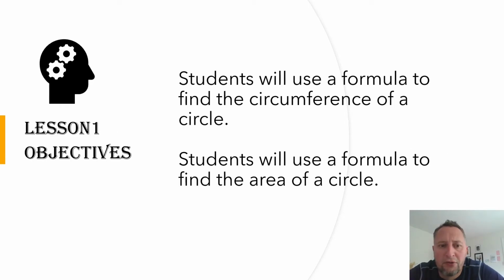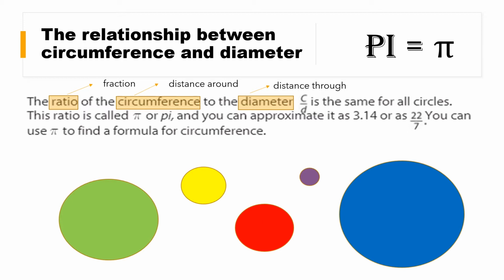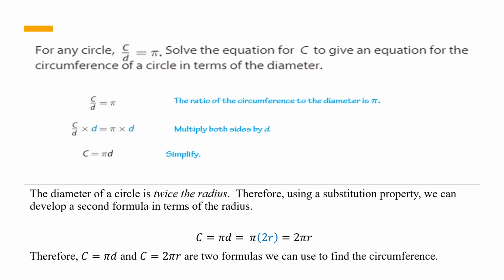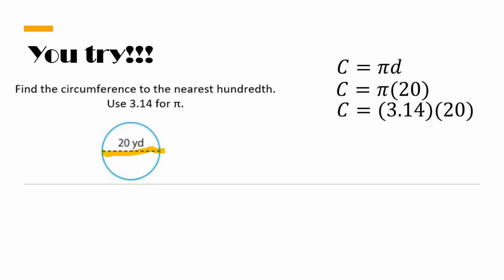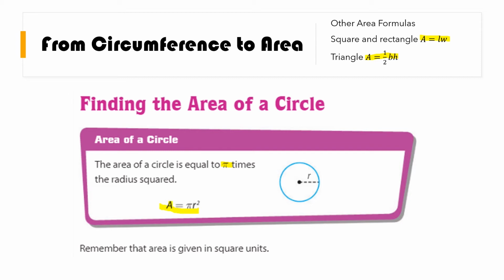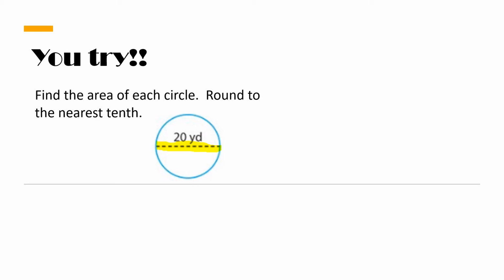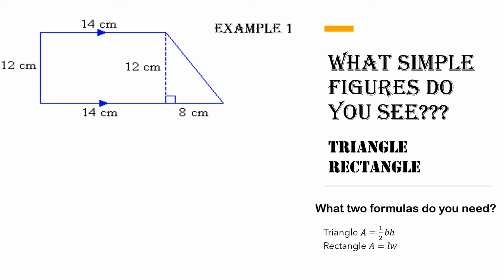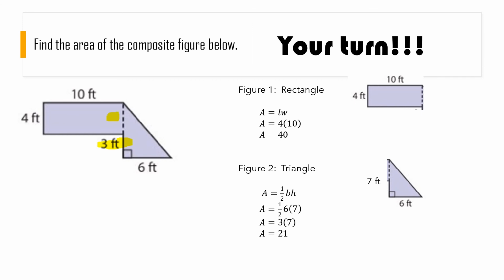BCPS Teacher Lessons - Pre-Algebra 5-13-20